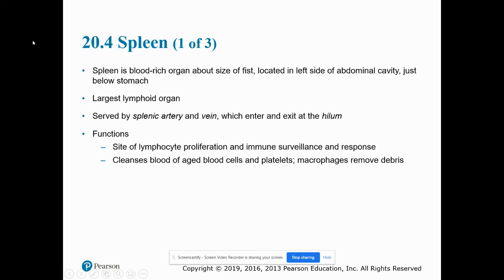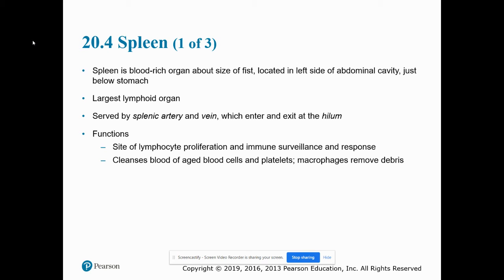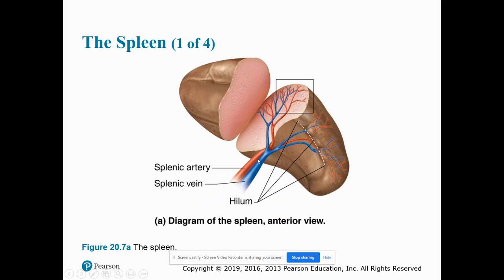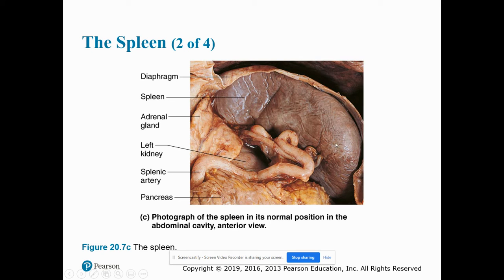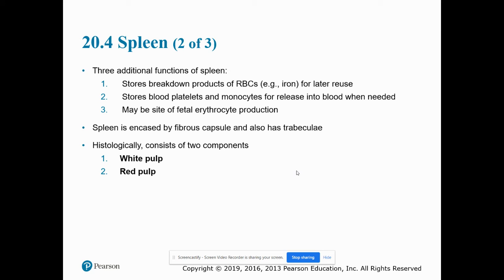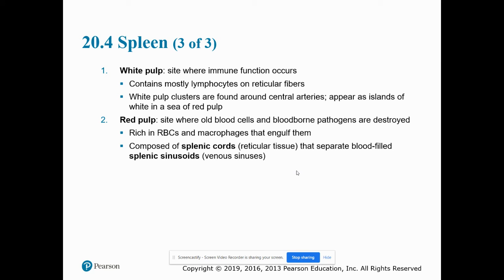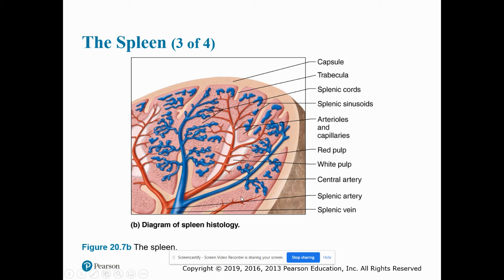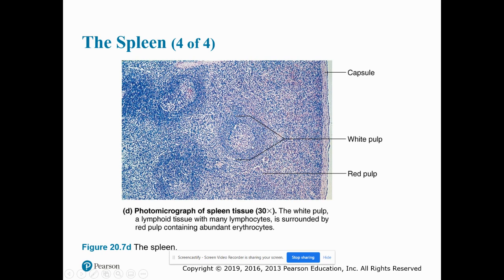Chapter 20 - spleen